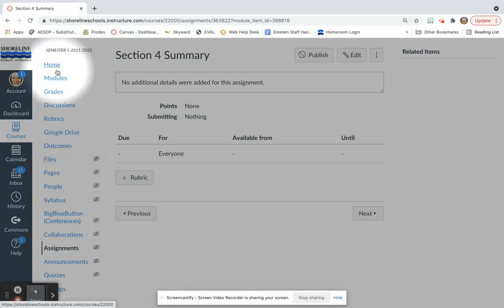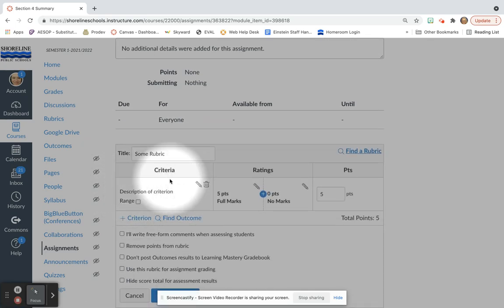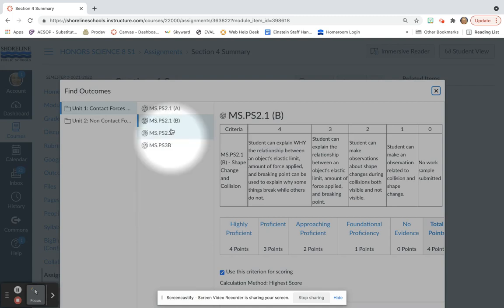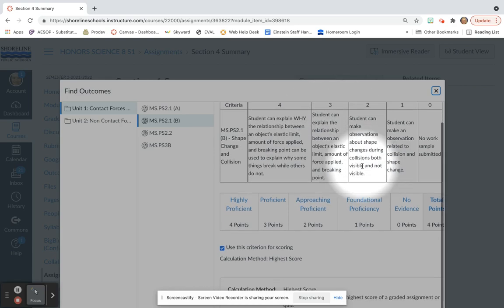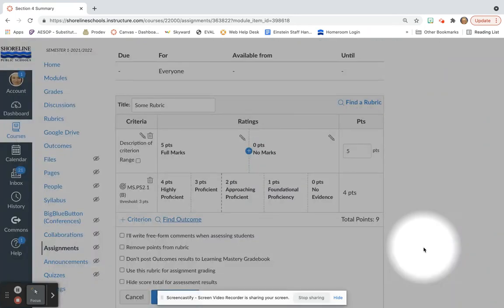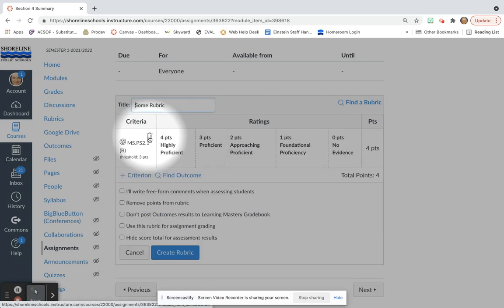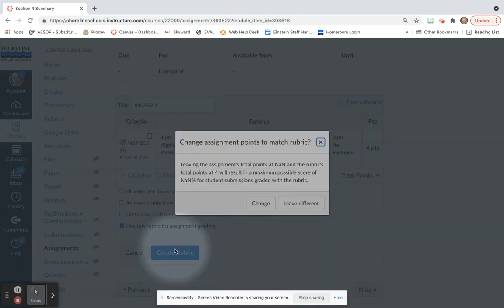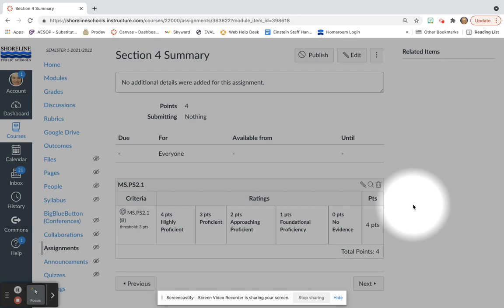Adding outcomes as a rubric for scoring in canvas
In this video, I show how to add a rubric to an assignment that aligns with outcomes and can be used for both scoring and mastery gradebook.